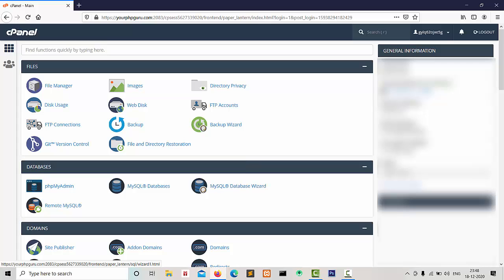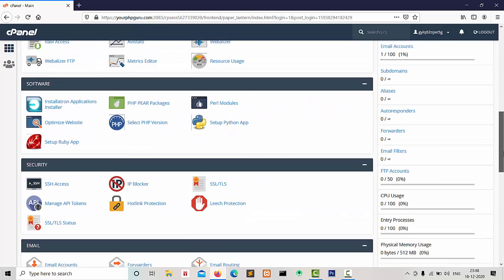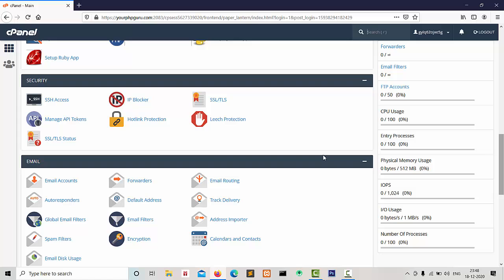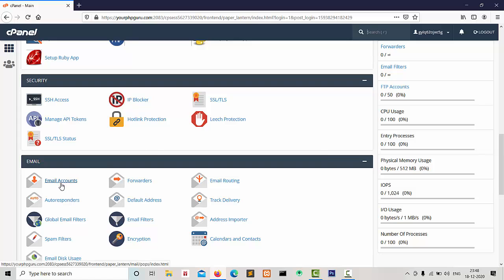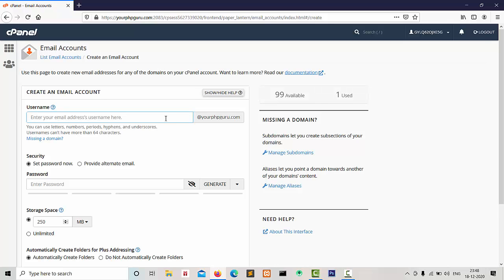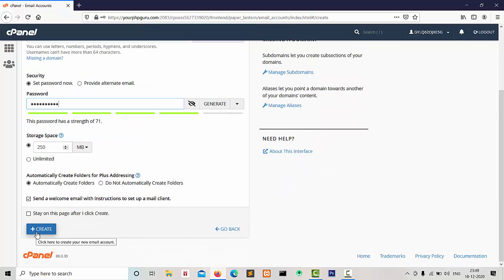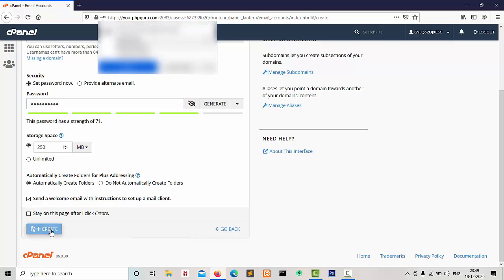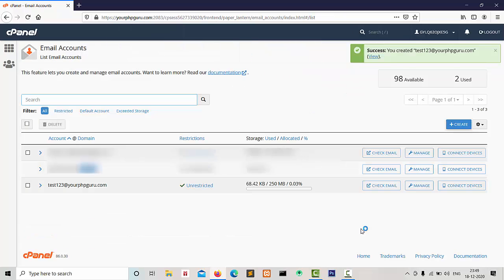How to Create Email Account in Cpanel on GoDaddy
Hello Friends,
In these video we will learn how to create email account in cpanel on godaddy with simple and easy step by step.

If Any One Need Help or Some Error Occur Join These Group By Clicking on Link.